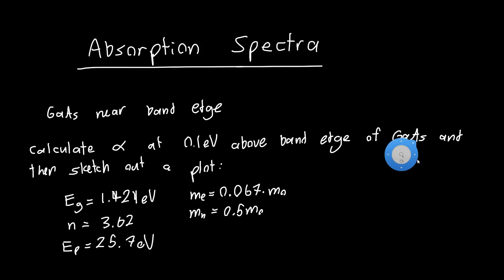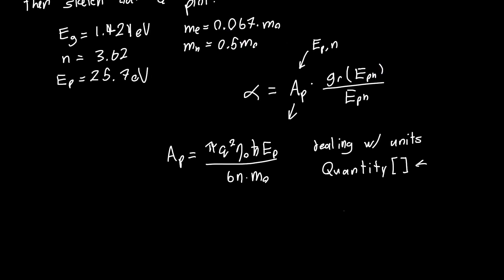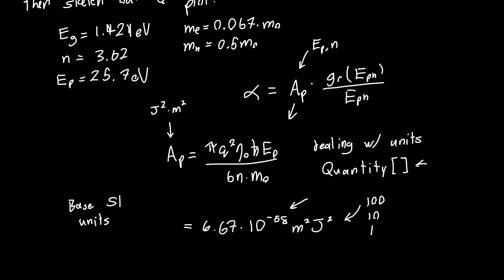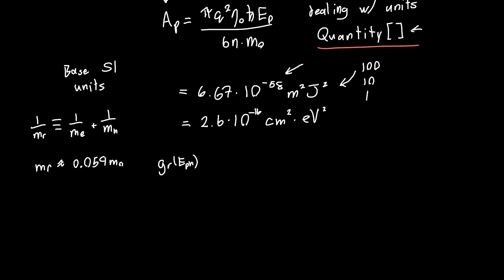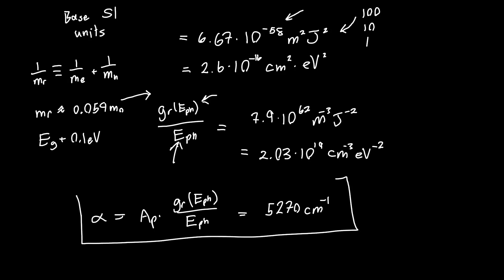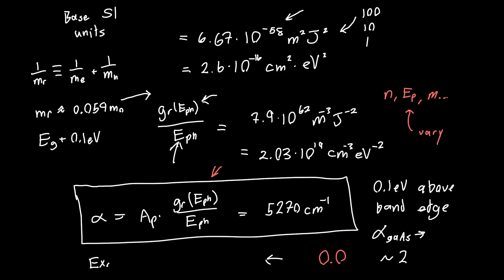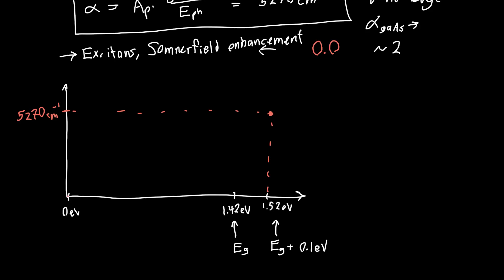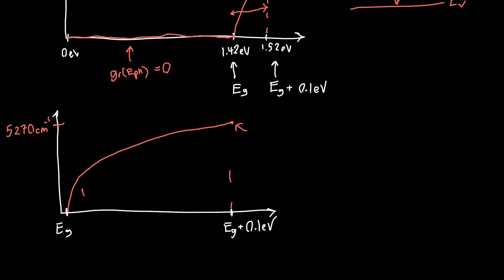Absorption Spectra Calculation Example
In this video, I calculate the absorption spectra for GaAs using some known material parameters (taken from Chuang) using our previously-derived equation for the absorption spectra. I highly recommend using SI units if attempting this by hand.